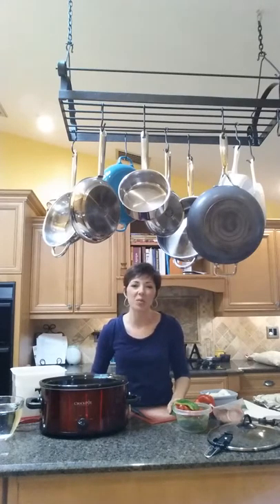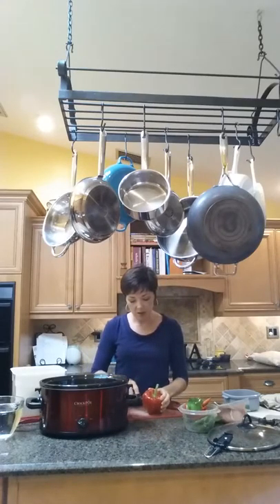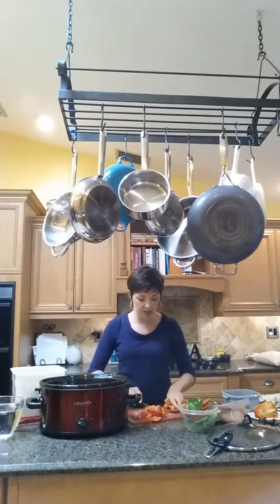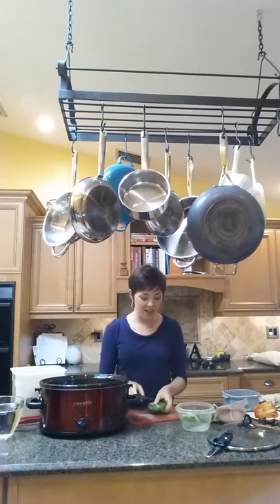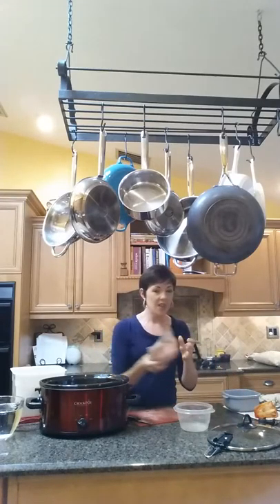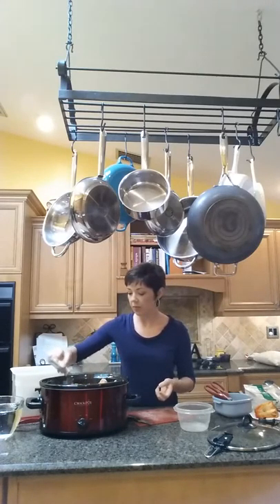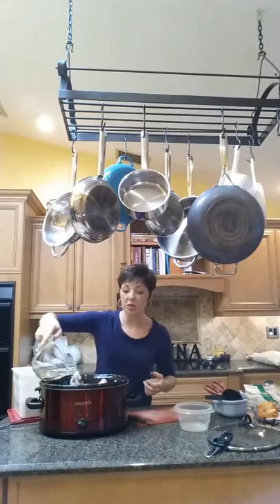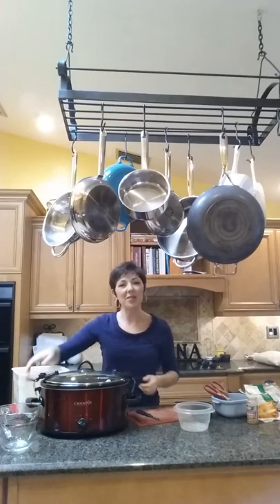Quick & Healthy Crock pot Chicken Fajitas